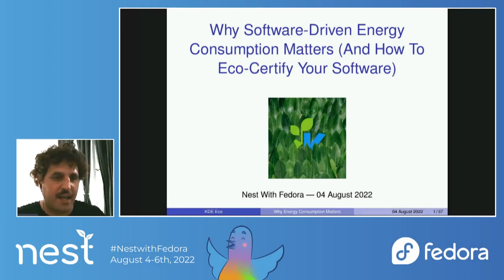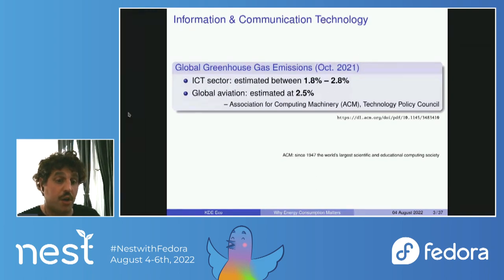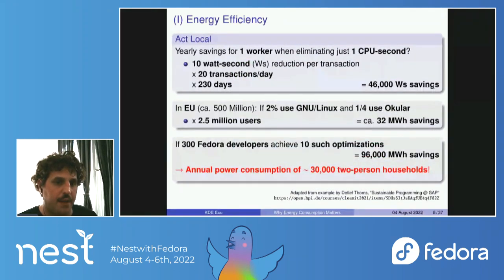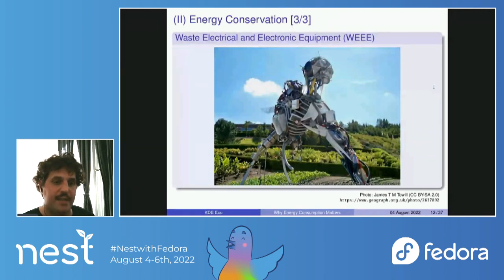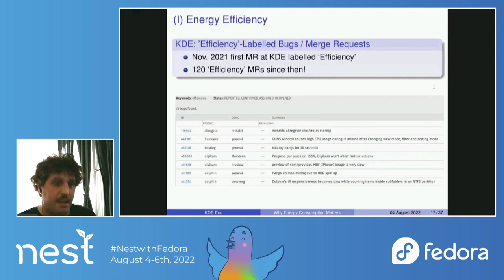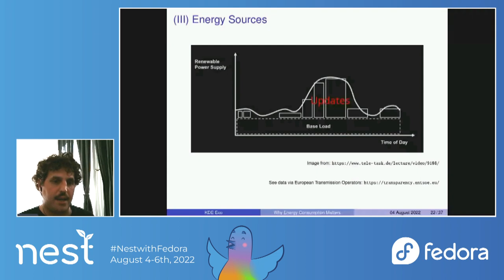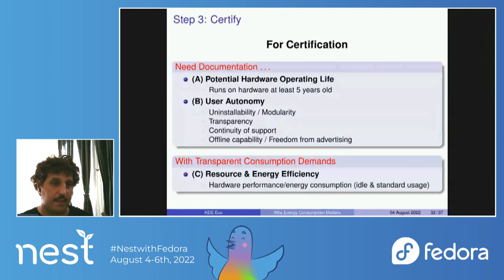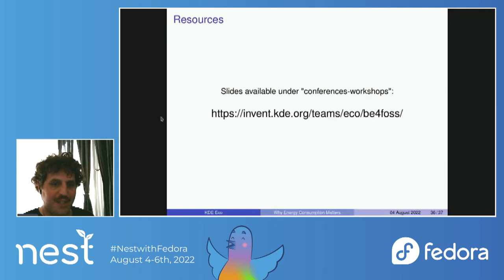Why Software-Driven Energy Consumption Matters (And How To Eco-Certify Your Software)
It may be obvious that energy conservation and efficiency in software engineering will mean fewer shared resources are needed to keep our digital society functioning. Oft overlooked is that Free Software is well-suited to achieve both!

Free and Open-Source Software guarantees user autonomy through the four freedoms. This autonomy permits users to install only what they need and bypass bloatware, reducing background processes while conserving energy. This autonomy also means users may choose to continue using aging hardware while keeping the software up-to-date -- reducing global CO2 emissions as a result by avoiding the unnecessary production and shipment of new devices.

Moreover, Free and Open-Source Software guarantees transparency: this has always meant that anyone may inspect and learn from software; today, this transparency can be extended to include software’s energy demands when in use. By providing transparency in energy consumption, developers can make their software more efficient and users can make more informed choices.

In this talk I will present how the FOSS values of autonomy and transparency enable one to directly influence the factors determining software sustainability. Additionally, I will announce the new community measurement lab for FOSS developers at KDAB Berlin and present the three steps to Blauer Engel eco-certification. All of these topics may be directly relevant to the Fedora community.

📢 Presented by Joseph P. De Veaugh-Geiss